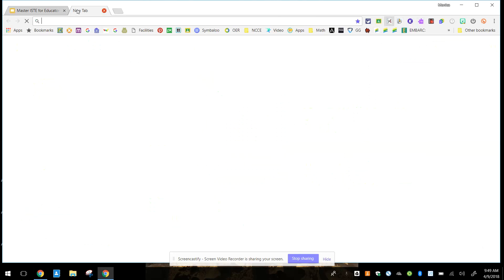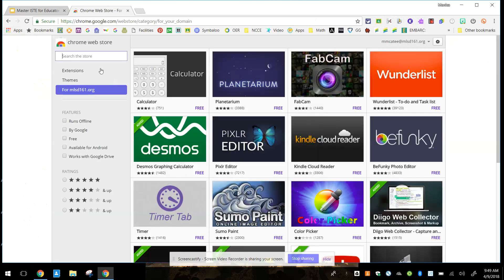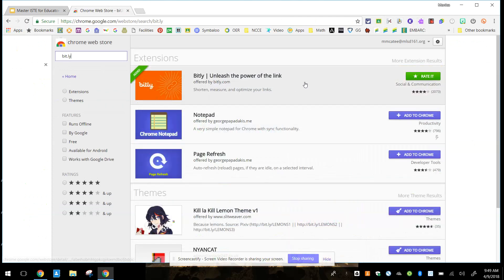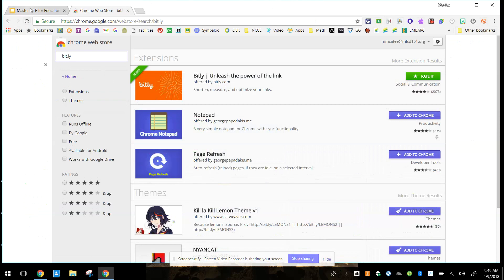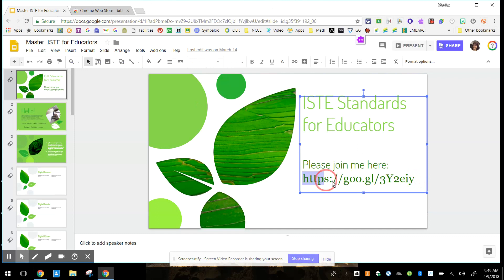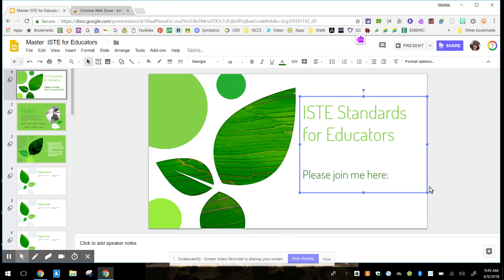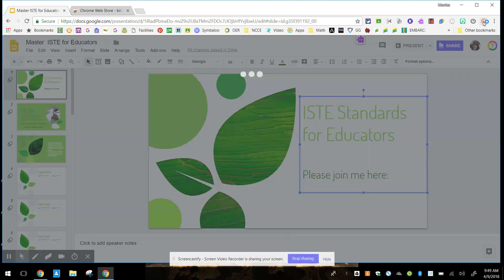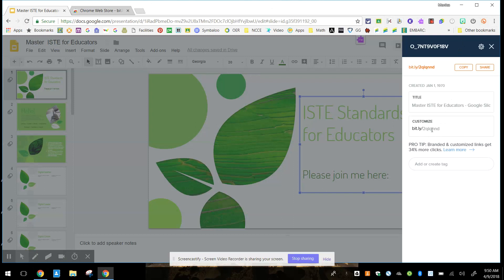Replace Goo.gl with Bit.ly